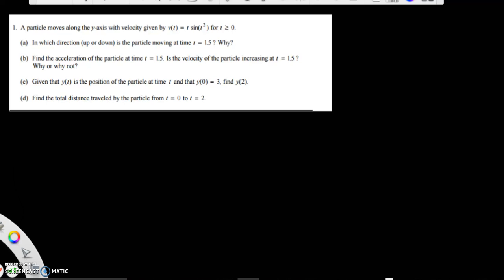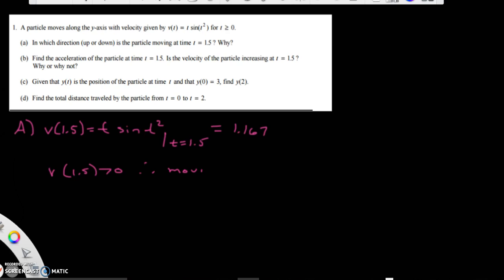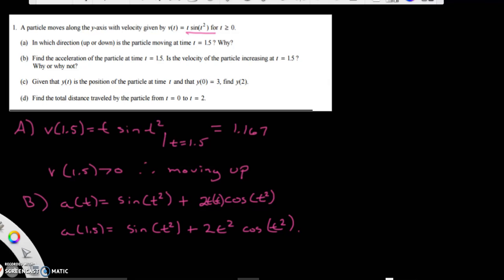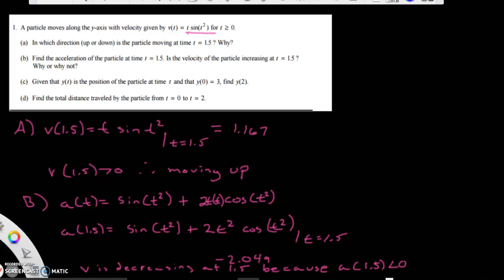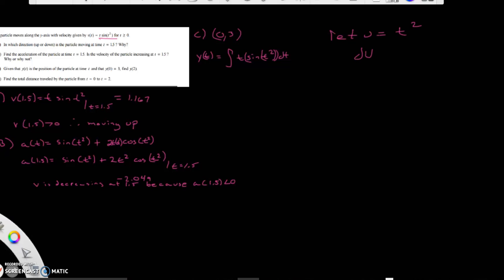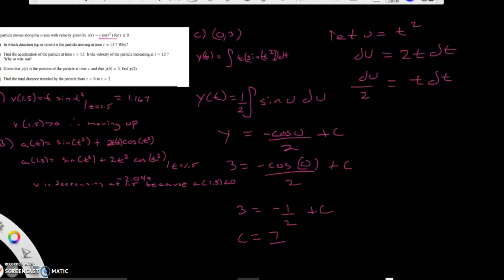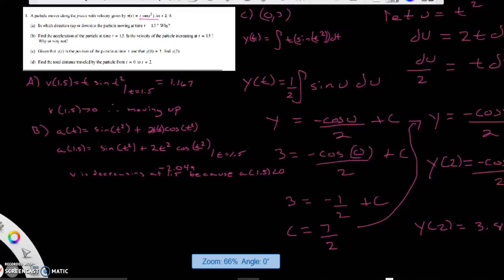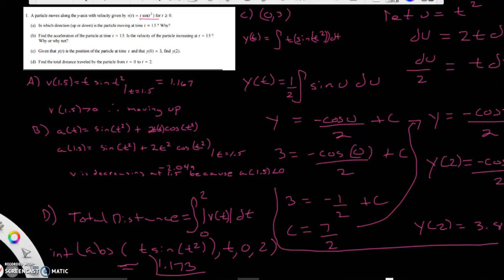1999 FRQ Question 1